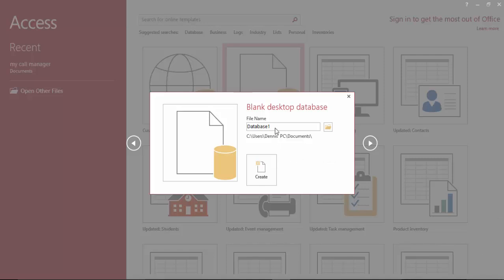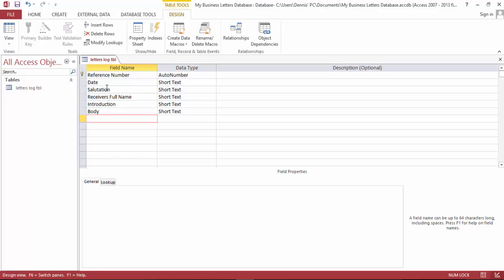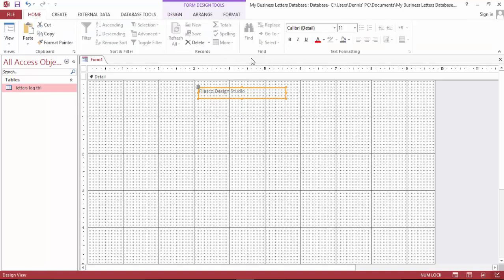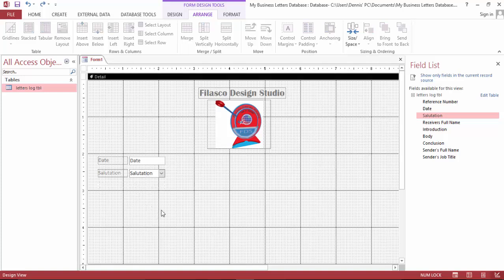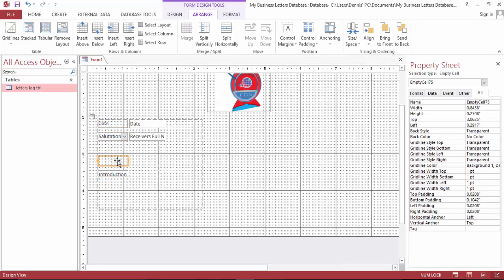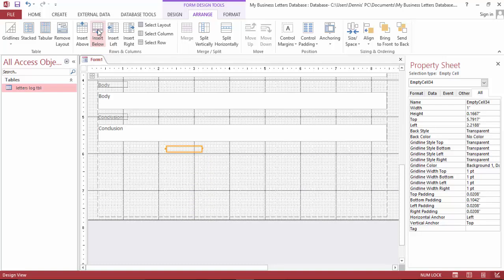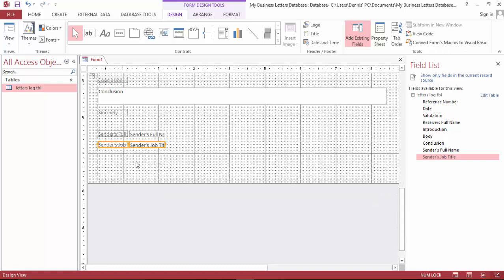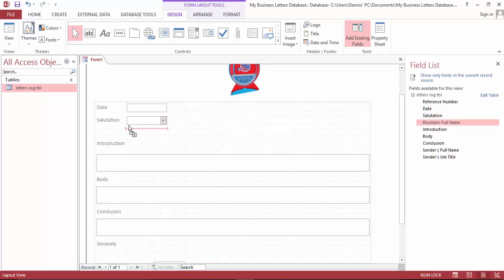Business Letter Production Database with MS Access Part 1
Learn how to build a database that handles your B2B letters in a fine standard format.